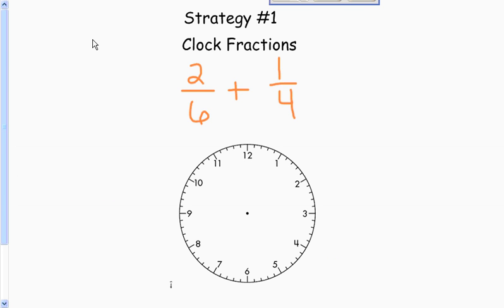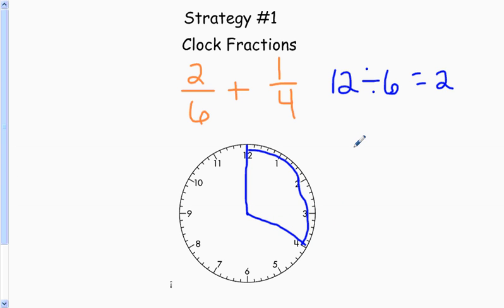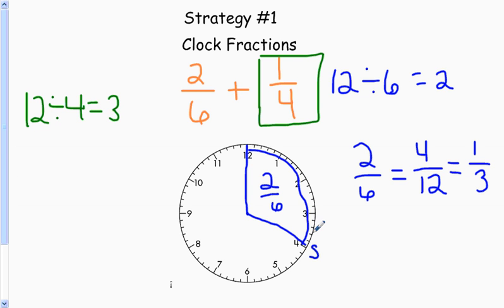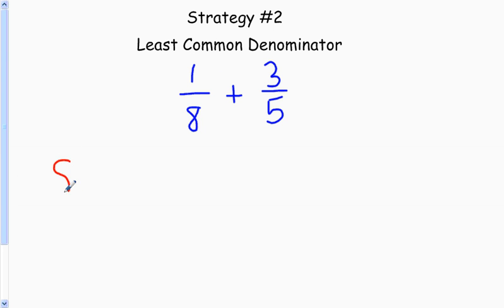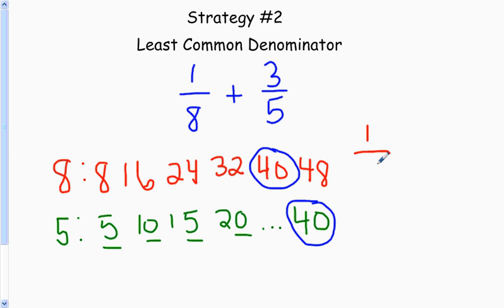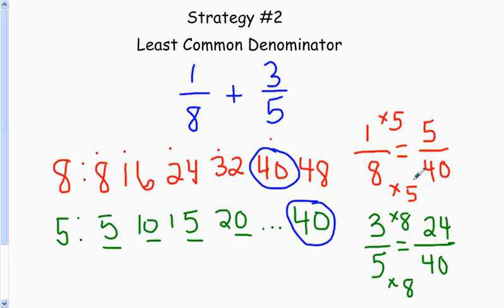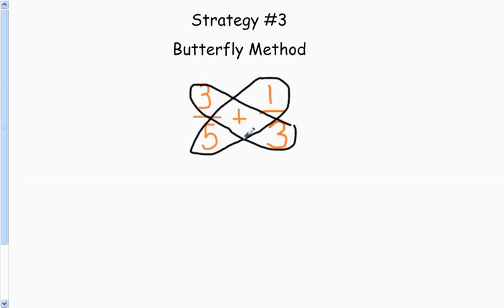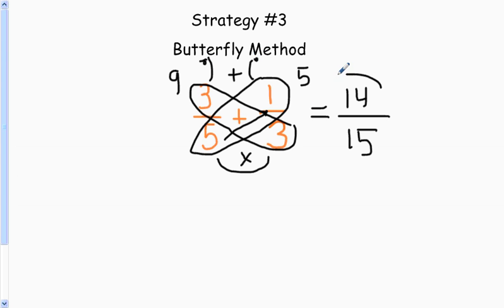Adding and Subtracting Fractions: Strategy Review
My first ever video for Room 104...hopefully, I'll get better with time!